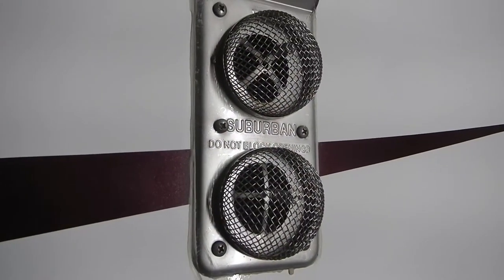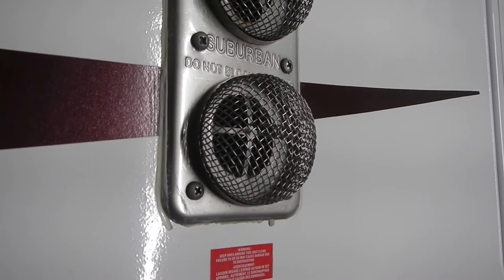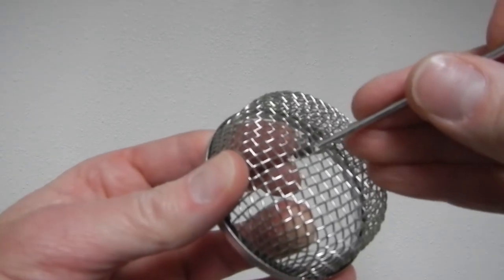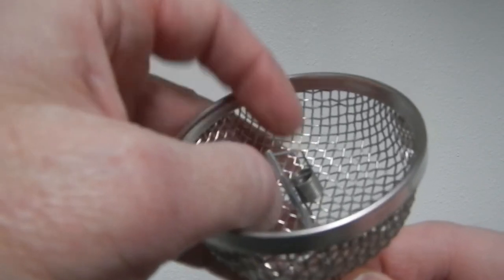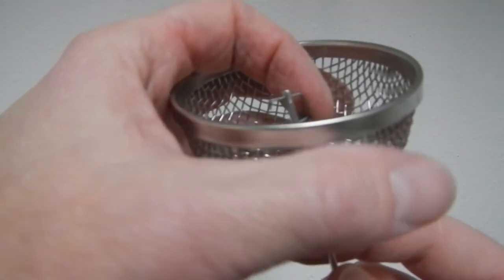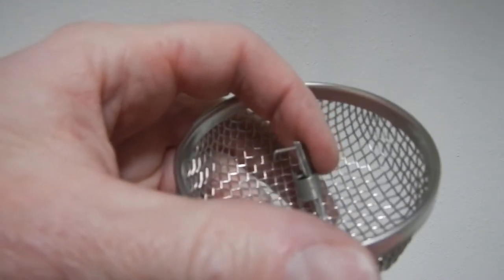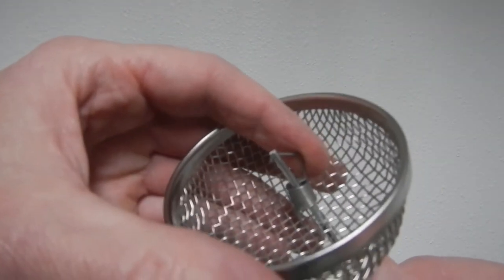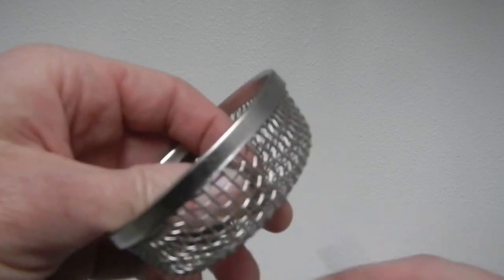RV Furnace Bug Screen installation: Camco 42141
Installing Camco 42141 RV Furnace bug screens on my Arctic Fox 811 truck camper.

Ventmate makes a nice set of screens too, which is what I now use

Listen on Spotify Listen on

Follow William Ekh
SoundCloud_ @williamekhofficial